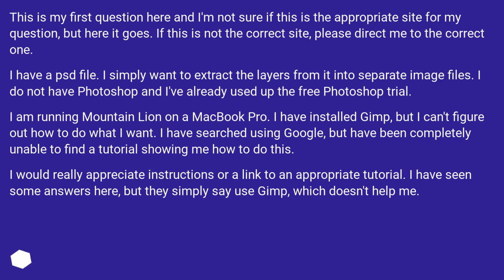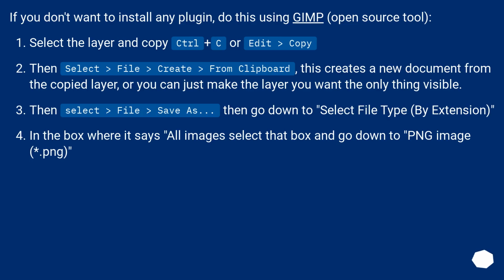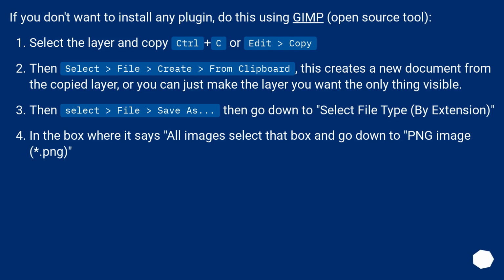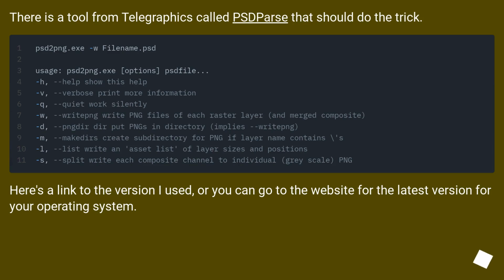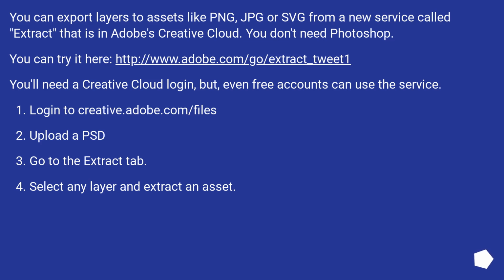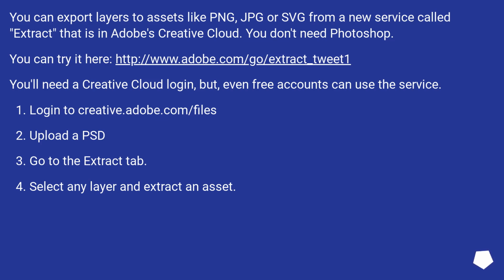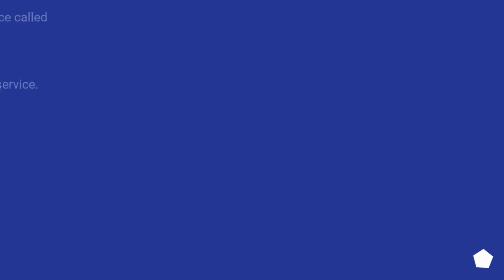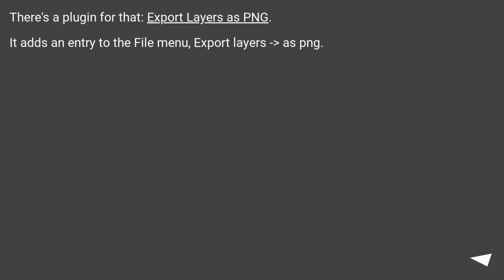Take a psd and export all the layers into separate image files without using Photoshop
Chapters
00:00 Question
00:55 Accepted answer (Score 17)
01:42 Answer 2 (Score 33)
02:19 Answer 3 (Score 7)
03:13 Answer 4 (Score 7)
03:32 Thank you